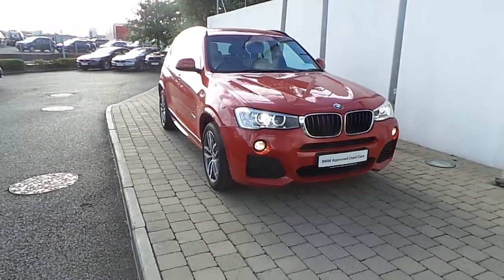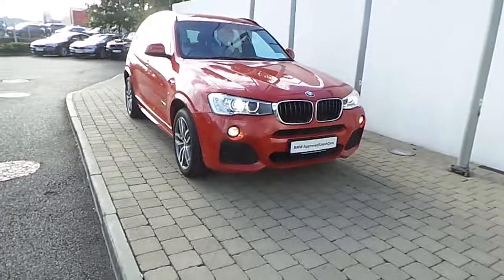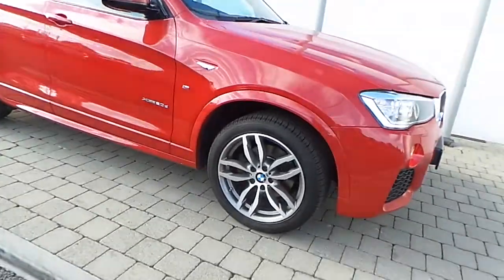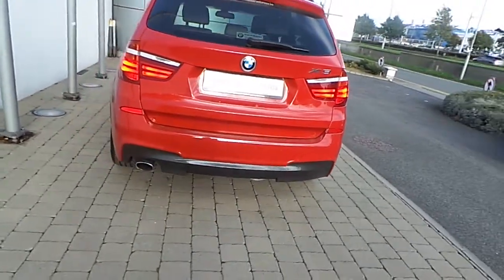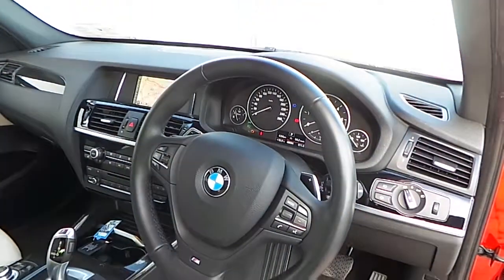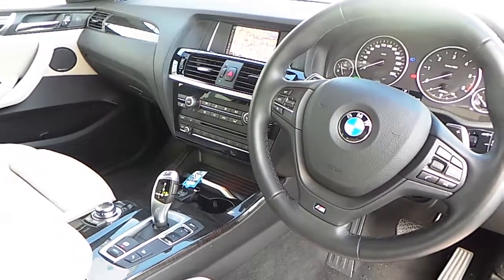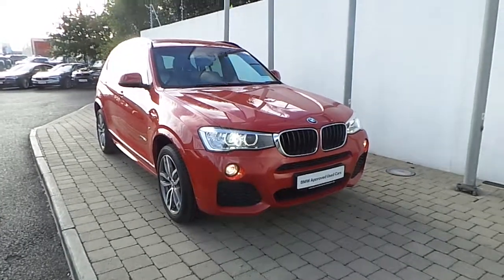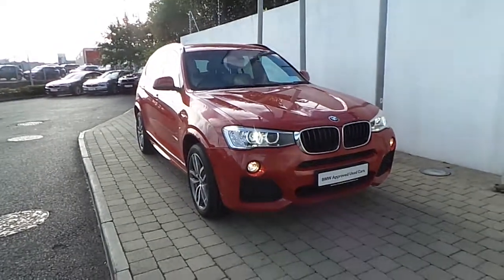161D20586 - 161D20586 BMW X3 xDrive20d M Sport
Here is a video of our 161D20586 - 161D20586 BMW X3 xDrive20d M Sport. Please contact Our Sales Team to arrange a test drive today. Frank Keane BMW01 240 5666